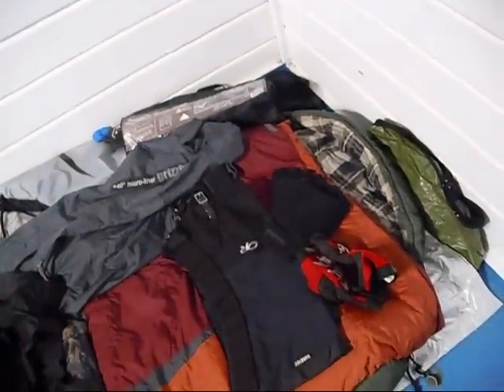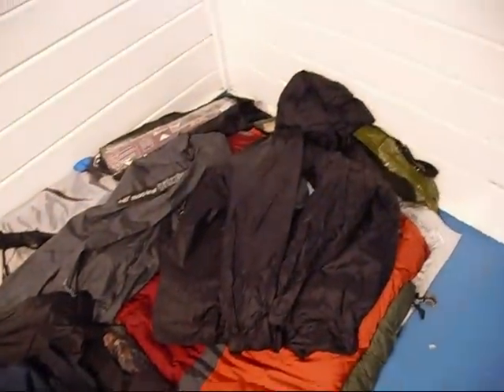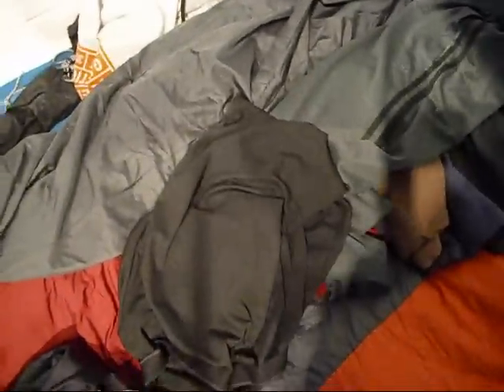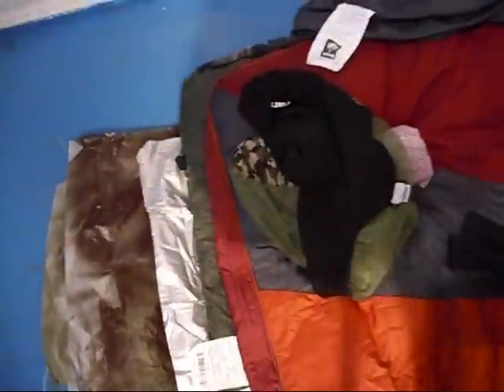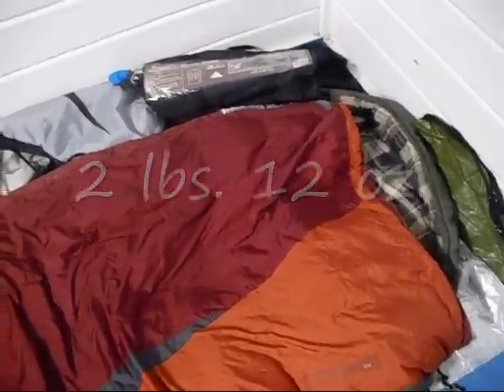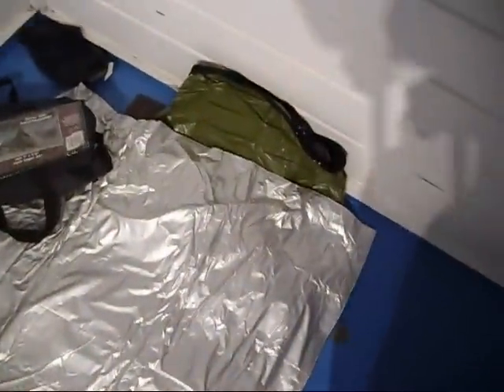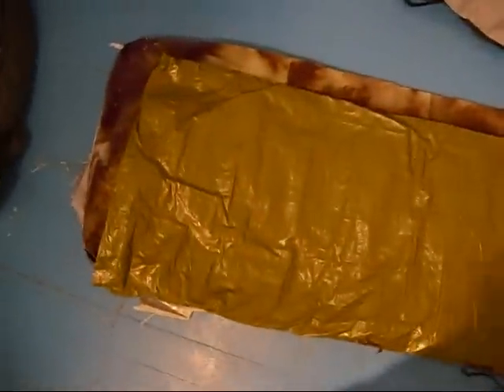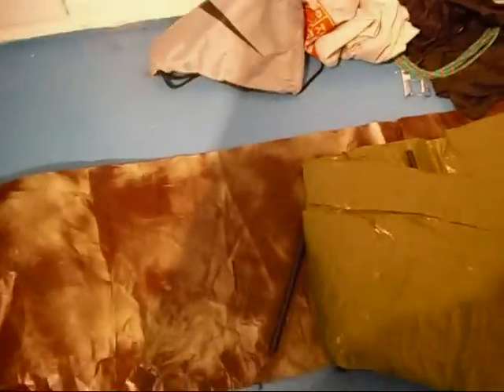Backpacking Gear Part 1 Shelter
The items i bring to keep me comfortable from the elements